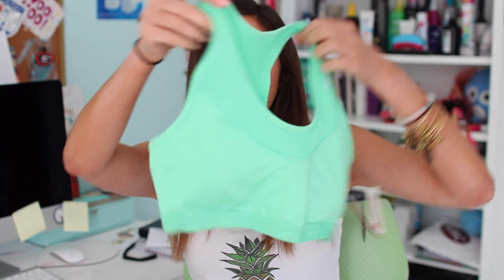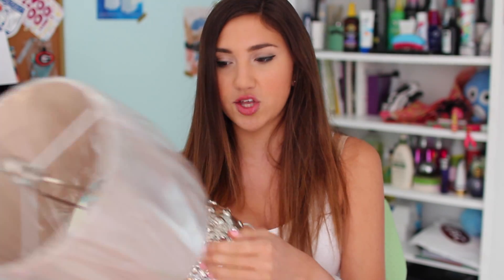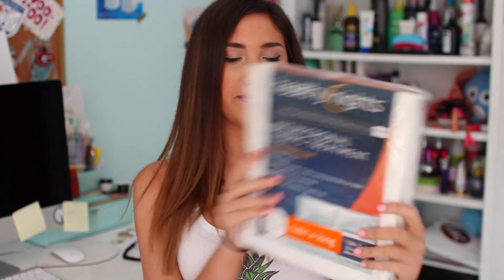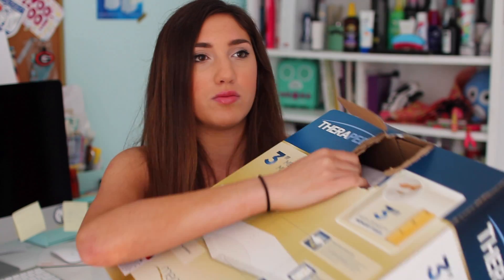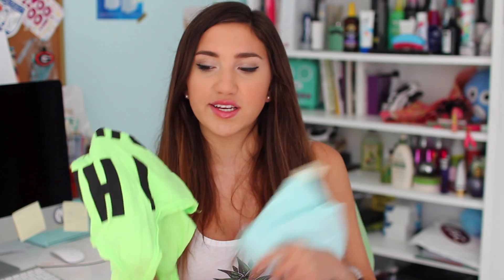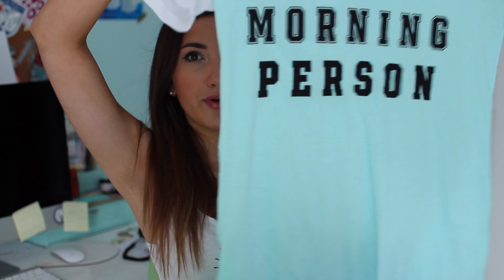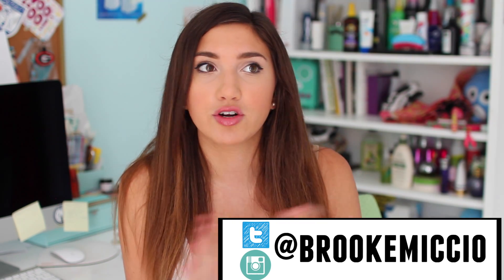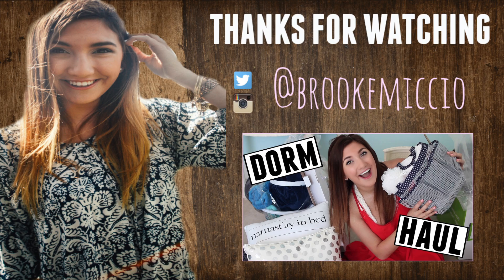Pre-College Haul! Dorm Stuff, Clothing & MORE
RUELALA (Flash Sales Including Lilly Pulitzer and Vineyard Vines)

FAMEBIT (How I Make Money On Youtube, and How You Can, Too!)

Frequently Asked Questions:

How old are you?  When is your birthday?  Where do you live?
I'm 18 years old!  My birthday is April 15th, 1997 and I live in New York!

What grade are you in?  Are you looking at colleges?
As of Fall 2015 I am a freshman in college and I attend the University of Georgia.

How do you make your money//afford all your clothes and makeup?
I get paid for my YouTube videos through views and sponsorships!

Whose in your immediate family?
My Mom, My Dad and my brother (Sal)!  He's 13 years old.

my own thoughts & no intended affilation unless stated in video or affialate link is given!